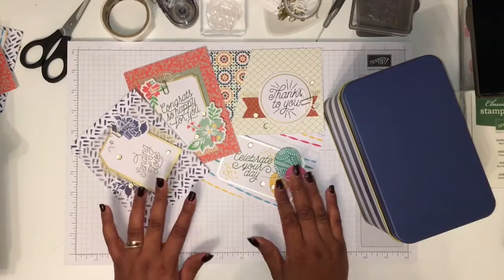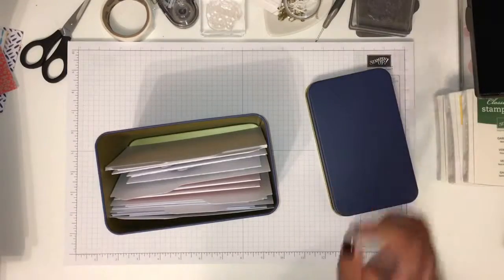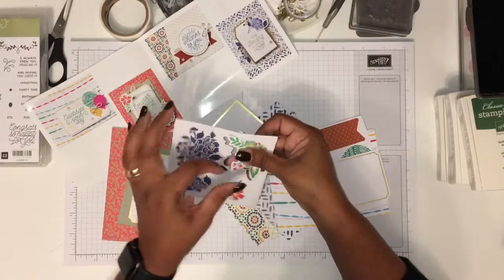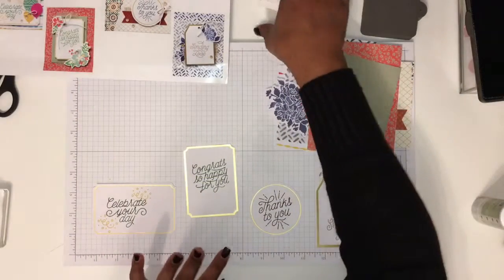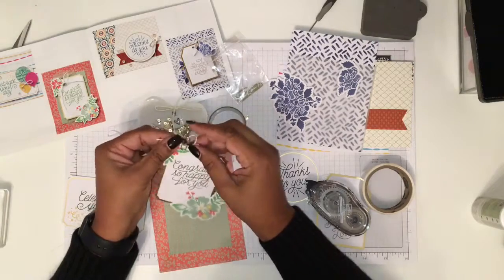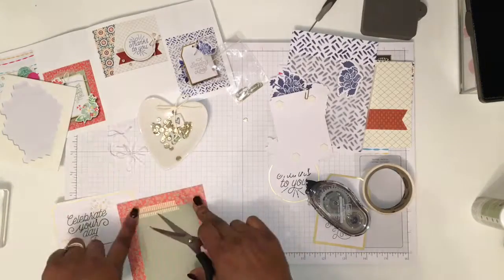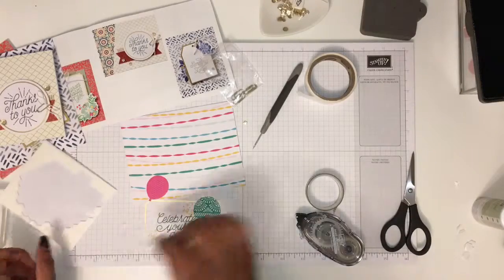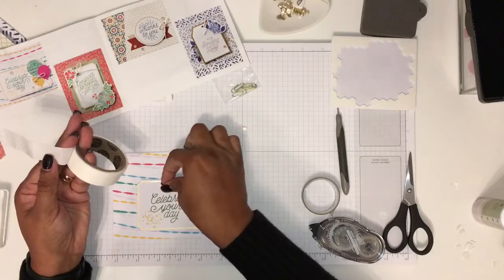Wacky Wednesdays - Stampin' Up! designer Tin of Cards Project Kit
Stampin' Up! Demonstrator Keila Calver.